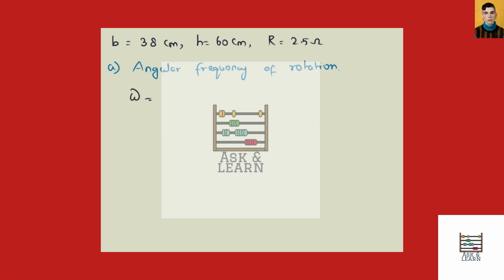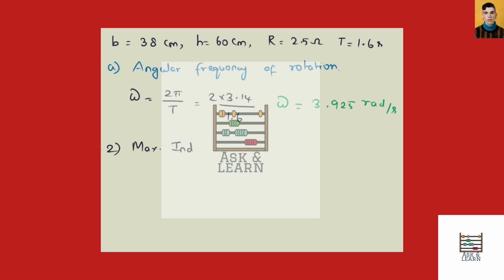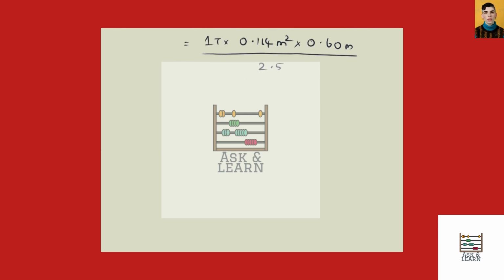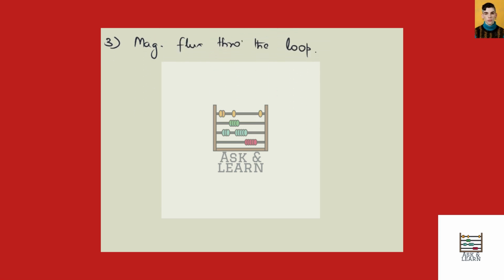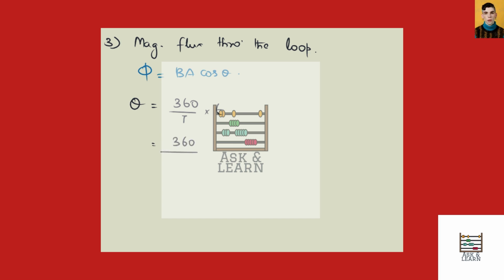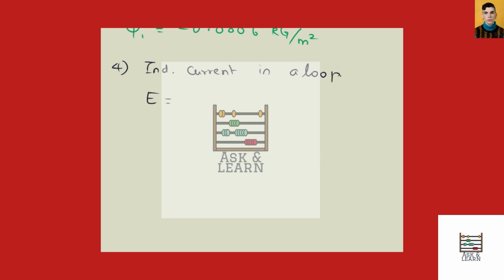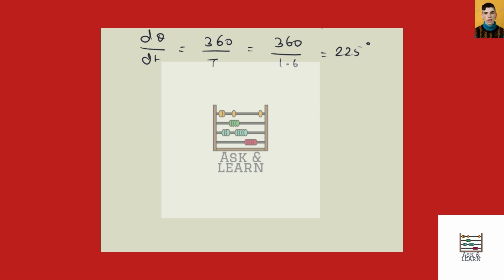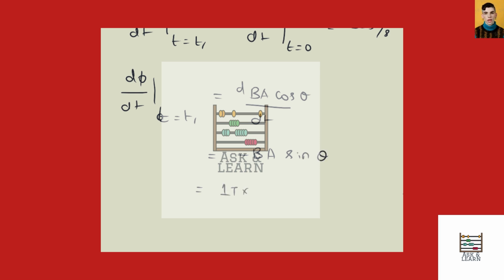[Physics] A conducting wire formed in the shape of a right triangle with base b = 38 cm and height h